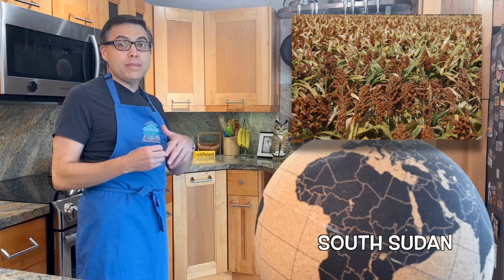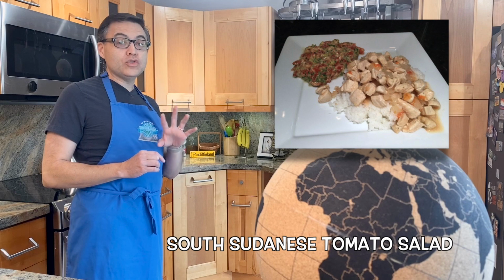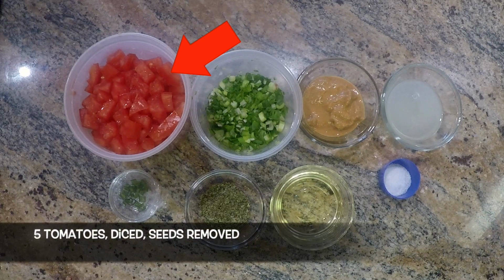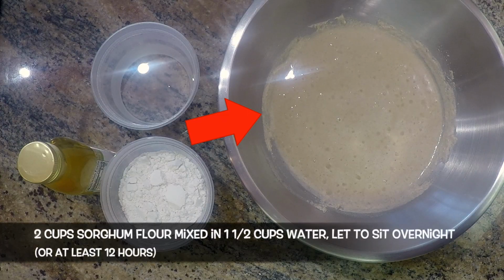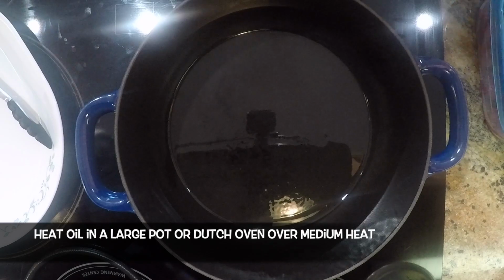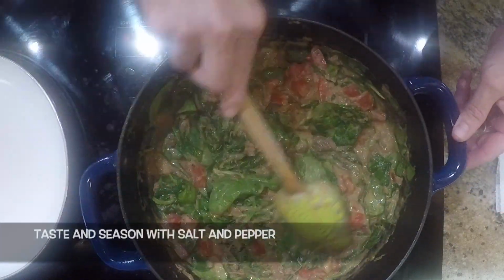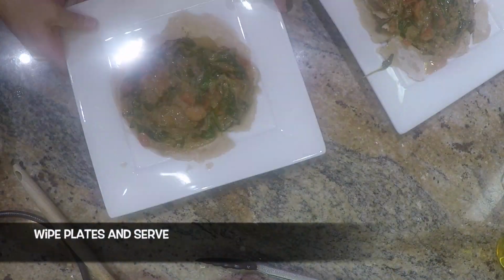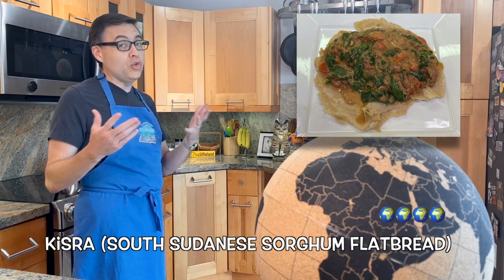Second Spin, Country 161: South Sudan [International Food]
Watch Week 161 of my Second Spin: A Global Cooking Adventure as I cook the food of South Sudan! Tonight's South Sudanese menu: South Sudanese Tomato Salad, South Sudanese Peanut Stew with Beef and Spinach with Kisra (South Sudanese Sorghum Flatbread)